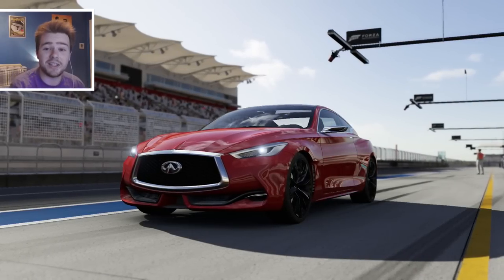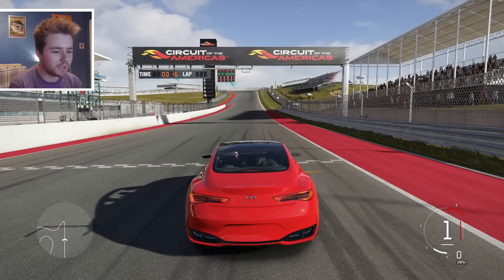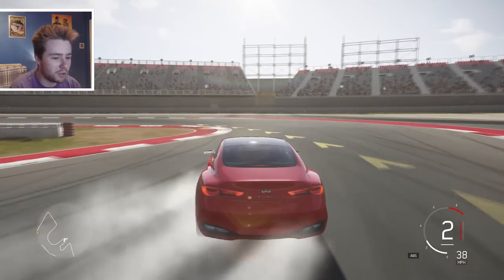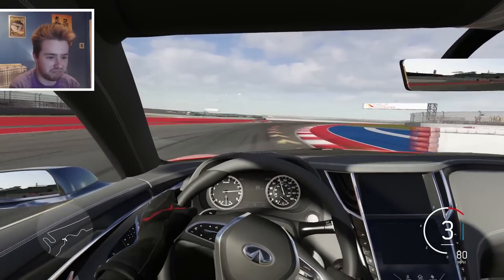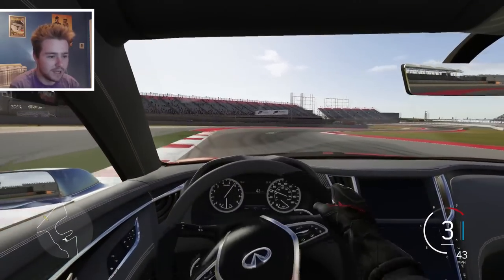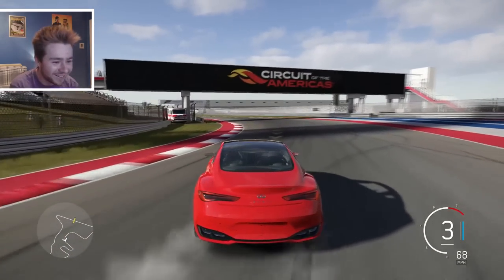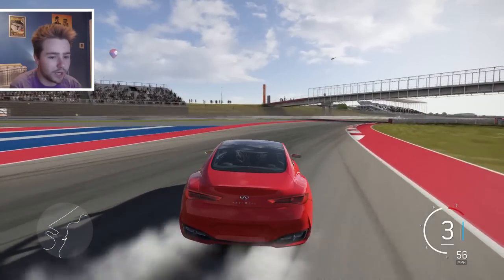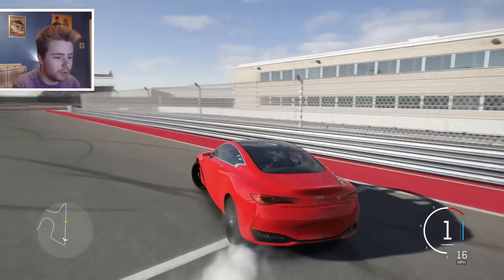Forza 6 DLC: Infiniti Q60 Concept Test Drive - SEXIEST COUPE EVER!?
I drive the new Infiniti Q60 Concept which they really need to put into production because GOD DAM!!! THIS CAR LOOKS GOOD!